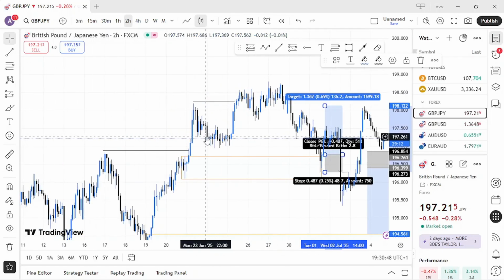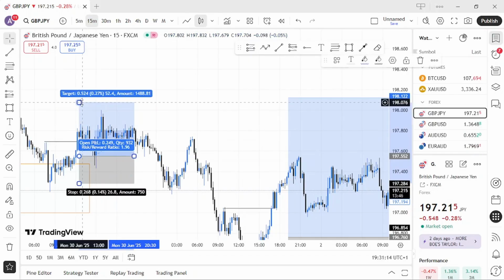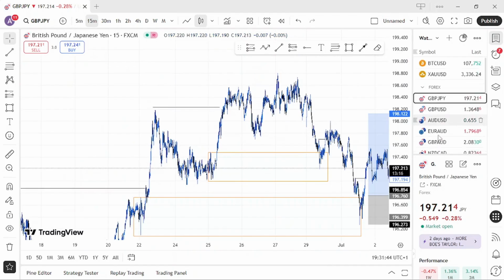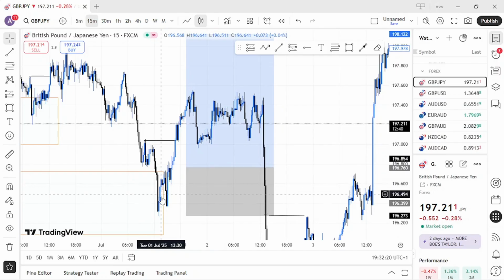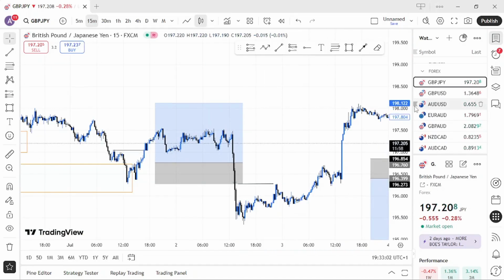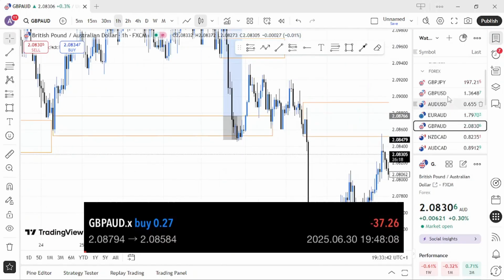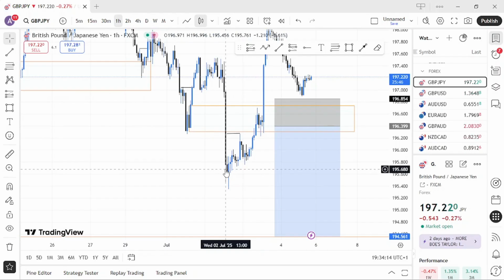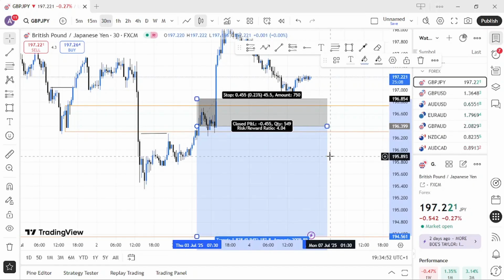How I lost 3 Trades in a row || Weekly Recap Ep. 5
In this video, I walk you through every trade I took this past week on my $5,000 GoatFunded Trader prop firm account — showing you exactly what worked, what didn’t, and how I’m progressing toward my funding goals.

I’ll cover:
✅ My top setups and why I took them
✅ Which trades made me profit and which didn’t
✅ Key mistakes I made

This series is all about showing the real journey of a prop firm trader — no fluff, just raw results and honest reviews of each move I make.